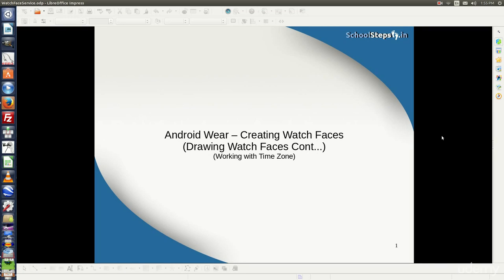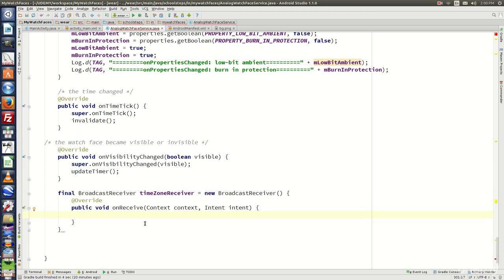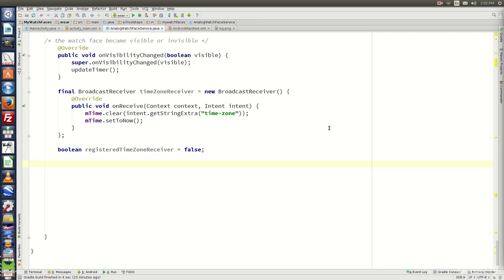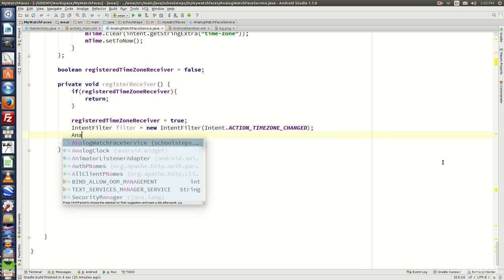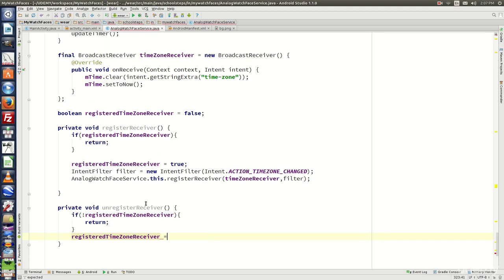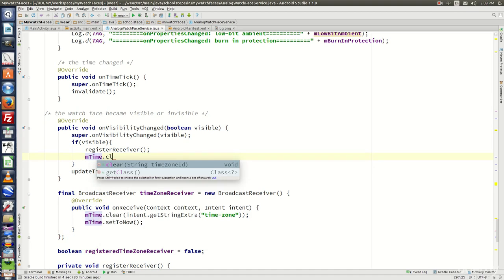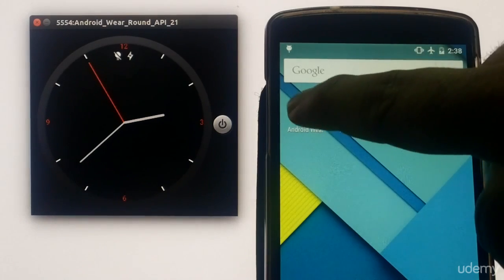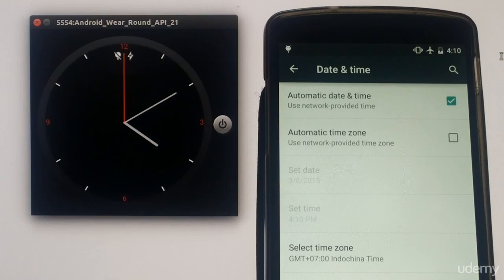006 Working with Time Zone